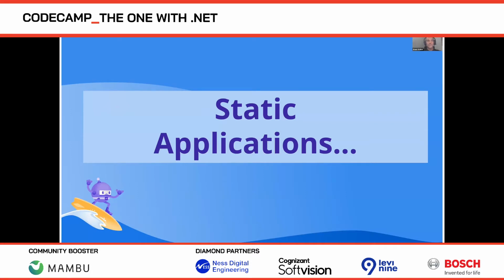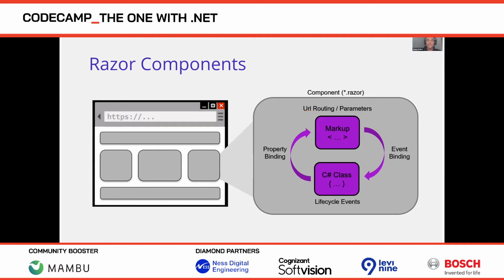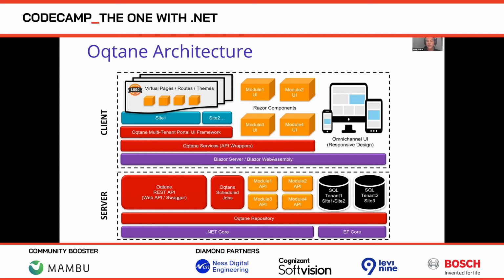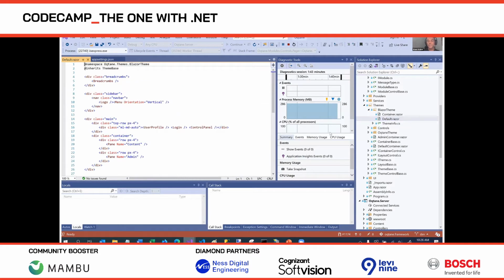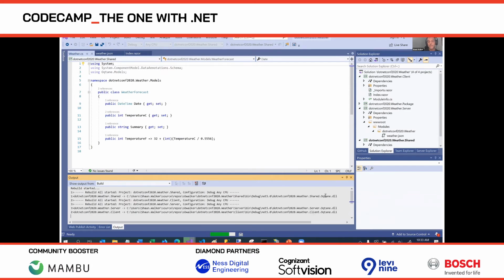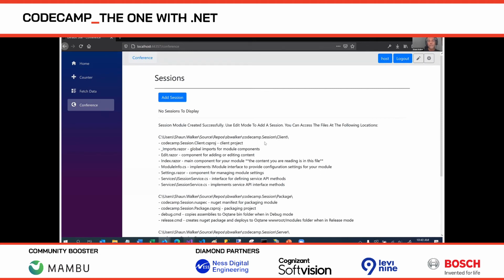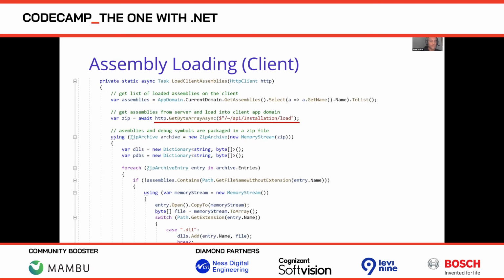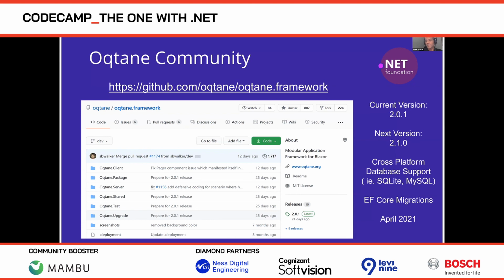Trailblazor: Building Dynamic Applications with Blazor, with Shaun Walker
Trailblazor: Building Dynamic Applications with Blazor, with Shaun Walker at Codecamp_The One with .NET, March 2021

Blazor is a revolutionary single-page app framework for building interactive web apps with .NET Core. Underpinning Blazor's ability to create interactive web UIs using C# instead of JavaScript is a robust component model which offers exciting new opportunities for developers to create dynamic web applications. In this session, Shaun demonstrates dynamic application development using an open-source modular application framework for Blazor named Oqtane.

Shaun Walker - Technical Director and Enterprise Guildmaster at Cognizant Softvision

Shaun Walker has 25+ years of professional experience in architecting and implementing enterprise software solutions for private and public organizations. Shaun is the original creator of Oqtane and DotNetNuke, web application frameworks that have cultivated the largest and most successful Open Source community projects native to the Microsoft platform. He was one of the original founders of DNN Corp, a commercial software company providing products, services, and technical support for DotNetNuke, which raised 3 rounds of venture capital from top-tier Silicon Valley investors. Based on his significant community contributions he has been recognized as a Microsoft Most Valuable Professional (MVP) as well as an ASPInsider for over 10 consecutive years. He was recognized by Business In Vancouver as a leading entrepreneur in their Forty Under 40 business awards, was a founding member of the Board of Directors of the Outercurve Foundation.